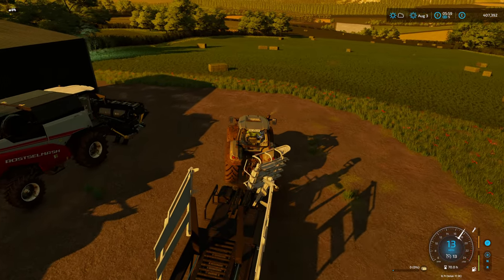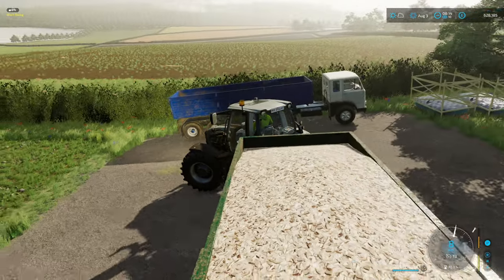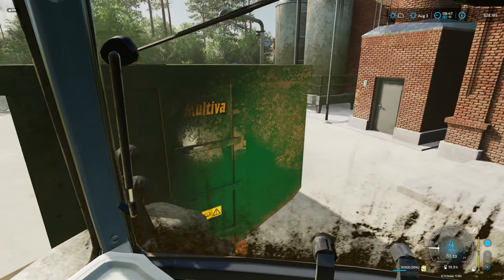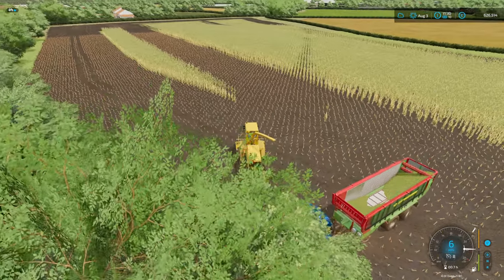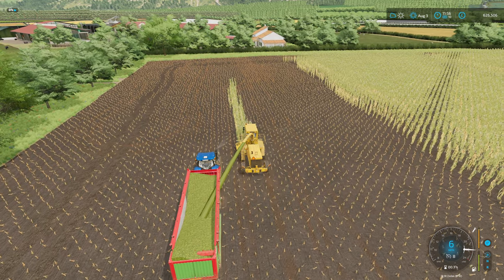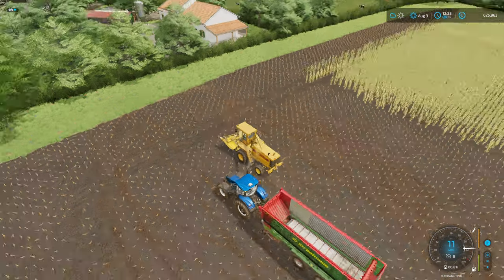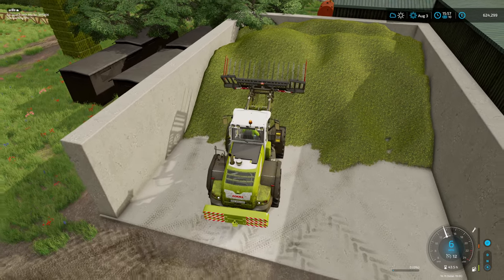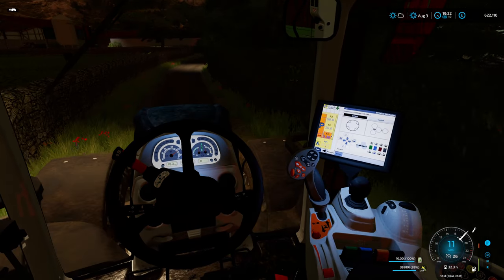Maypole Farm #110 | Farming Simulator 22 | Let's Play | FS22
7 Farms
128 fields
Cuttable hedges
Excessive forestry
All productions
BGA
Traffic

GIANTS Partner.

PC Specifications:
OS : Windows 11
CPU : i9 10900X
GPU : ZOTAC GAMING GeForce RTX 3080 Ti Trinity12gb
MEM : Corsair 32gb DDR4 3600mhz (x2 16gb)
MOB : ASUS ROG STRIX X299-E Gaming II
CPU Cooling : FrostFlow 240 Series ARGB High Performance Liquid Cooling
Storage : 512gb Intel 670p M.2 SSD, 2TB SSD, 4TB HHD.